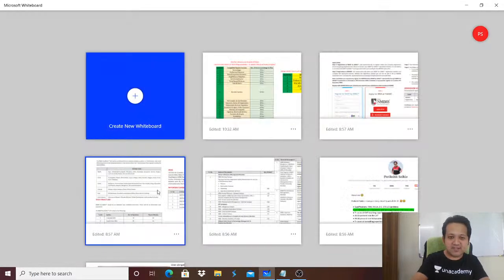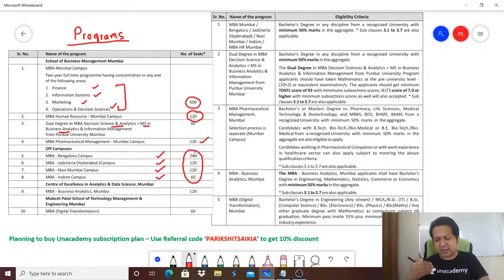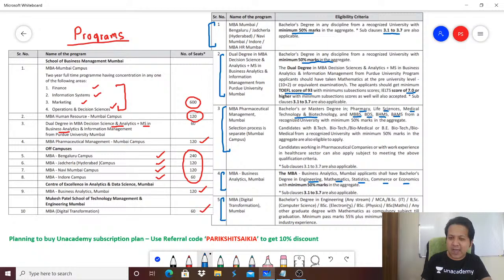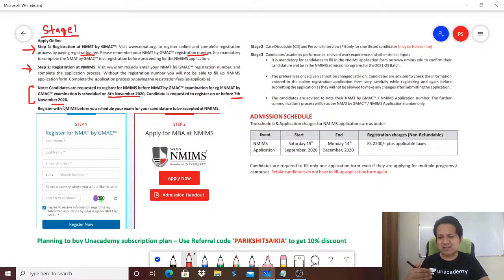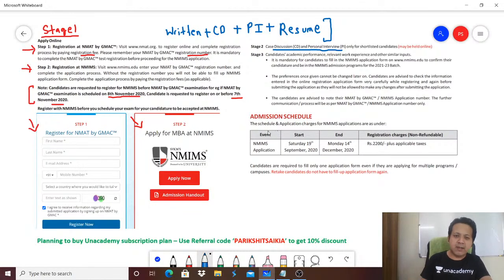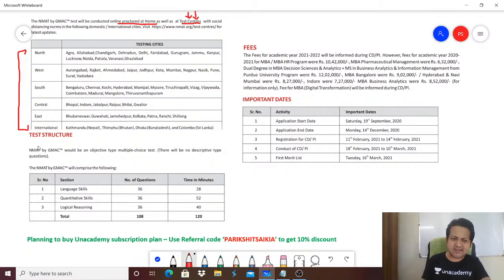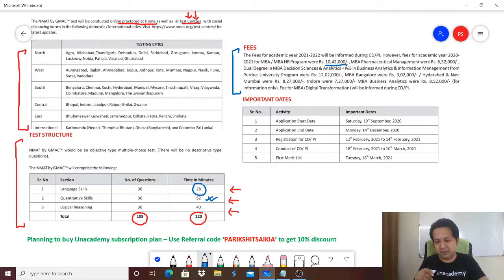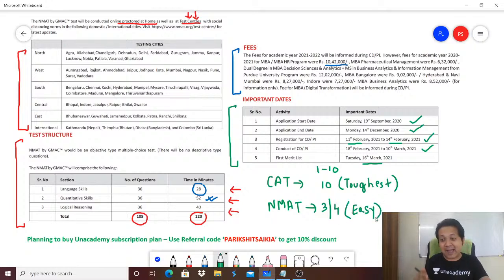NMIMS University Mumbai | MBA Applications | Step By Step Process | Pariskhit Sakia